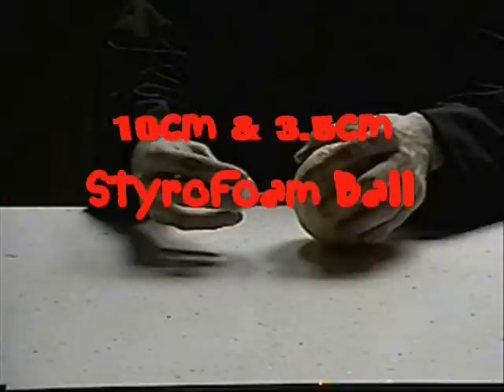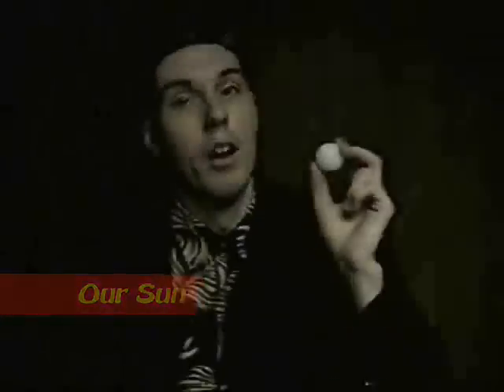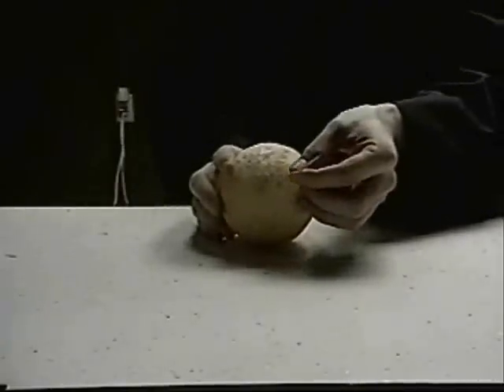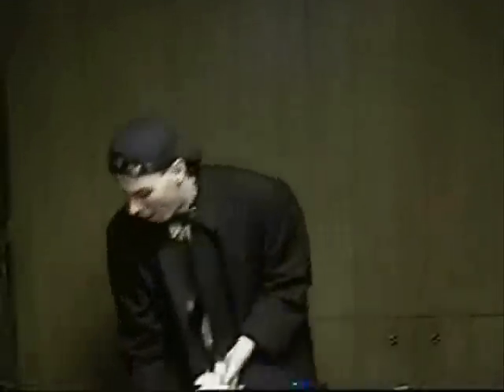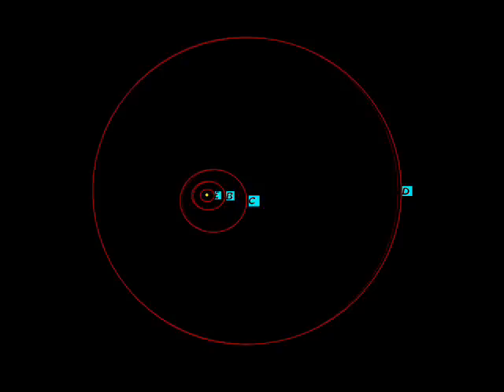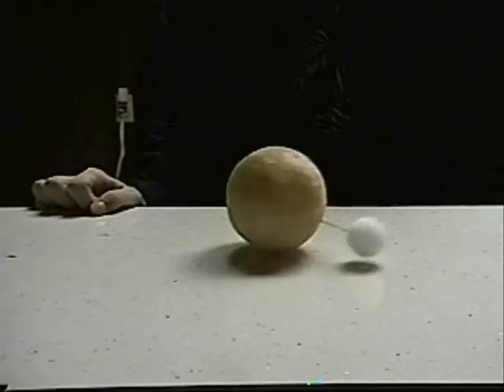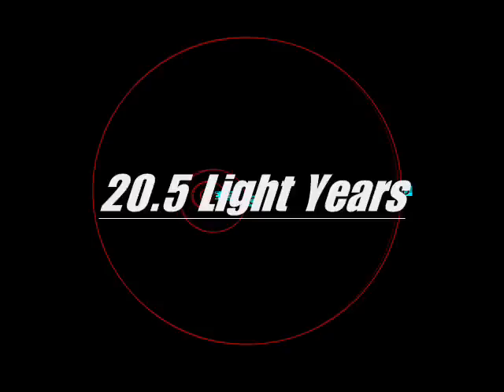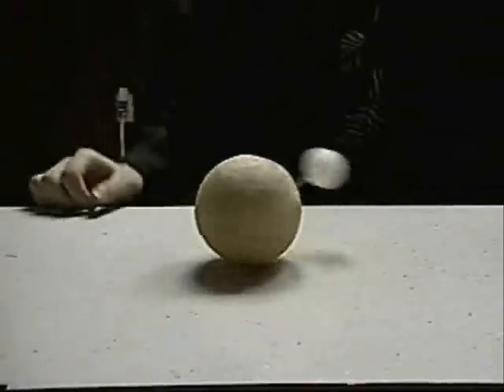🌌 Other Solar Systems ☀️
"other planets like earth" "other planets with life" "other planets in the universe" "other planets in space" "other planets discovered" "other planets in our solar system" "other planets with water" "other planets found" "other planets warming" "other planets documentary"

0:00 - How do we know there're other solar systems?
0:31 - Making a Mini Solar System
2:15 - Explanation Exo-planets
2:33 - Explanation Locating
2:50 - Explanation Photometers
3:21 - Take Me To Your Solar System

Objective: to understand there are other solar systems.

Materials Needed:
 ~ Large Styrofoam Ball
 ~ Smaller Styrofoam Ball
 ~ Toothpick

Step 1) Insert the tooth into the large ball and then insert the smaller Styrofoam ball into the other end of the toothpick.

Step 2) Spin the large ball with the smaller ball parallel to the table you spin upon.

HOW DOES IT WORK:
coming soon...

!!OTHER EARTH LIKE PLANETS!! (Earth Is Not Alone)